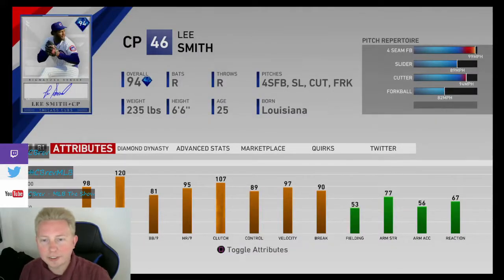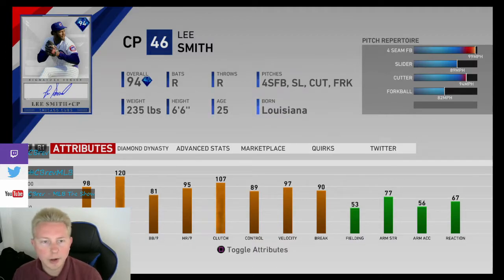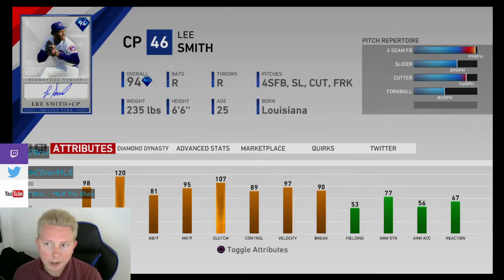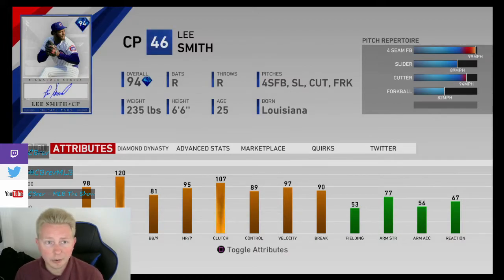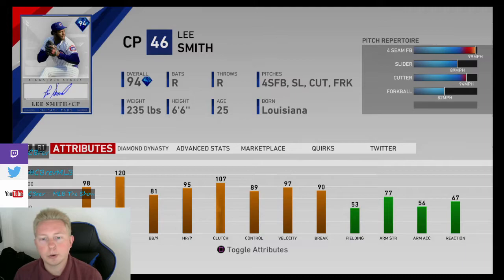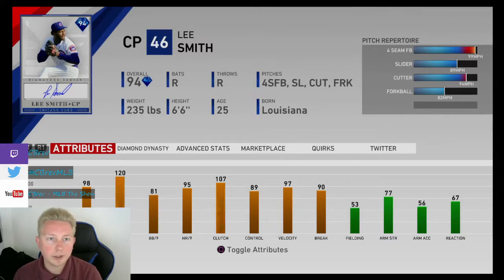How Good Is 94 Lee Smith? (Card Review From a Top 50 Player) [MLB The Show 19]